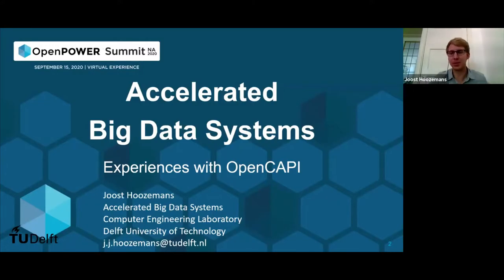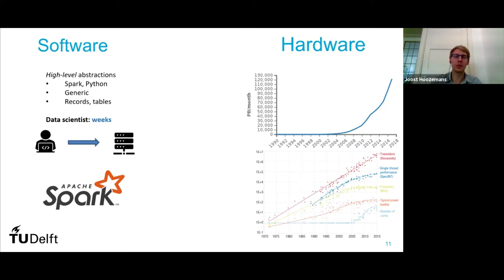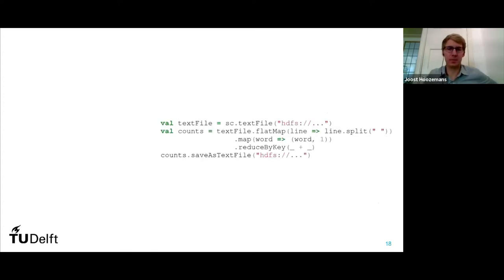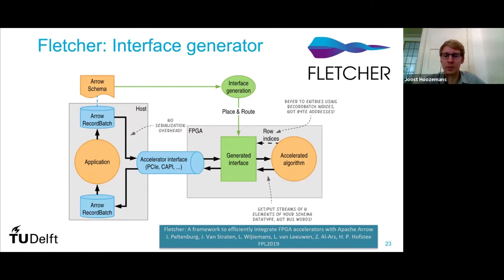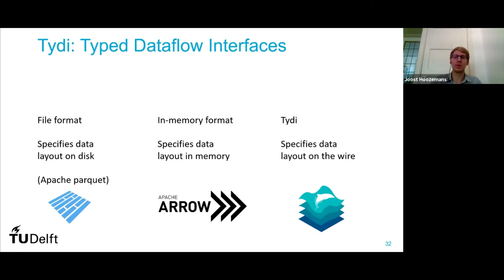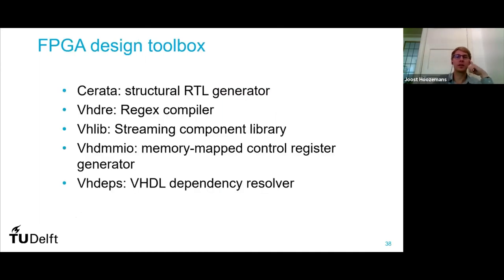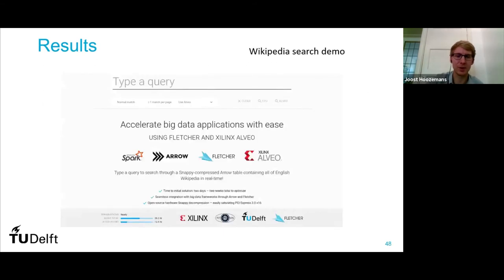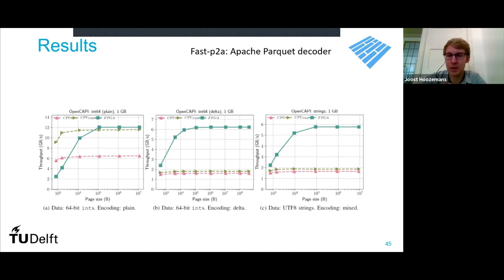Accelerated Big Data Systems - Experiences with OpenCAPI - Joost Hoozemans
Accelerated Big Data Systems - Experiences with OpenCAPI - Joost Hoozemans, Delft University of Technology
Speakers: Joost Hoozemans
In this talk, the Accelerated Big Data Systems group of Delft University of Technology shares experiences on the POWER9 OpenCAPI platform. A key goal of the group is to make programming accelerators (and specifically FPGAs) easier, more portable and more efficient. To this end, ABS has contributed several open source tools and technologies to the community, and created multiple demonstrators that apply these tools in big data analytics and genomics application domains. The presentation provides an overview of the ABS toolchain, the new tools that were developed, and show results of the use cases that were created.